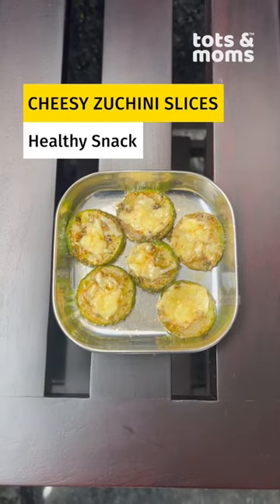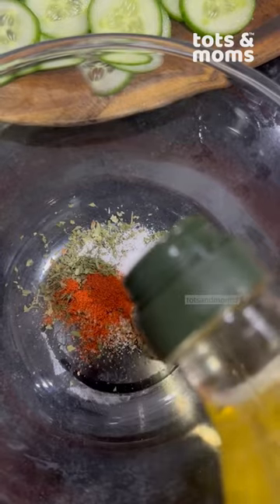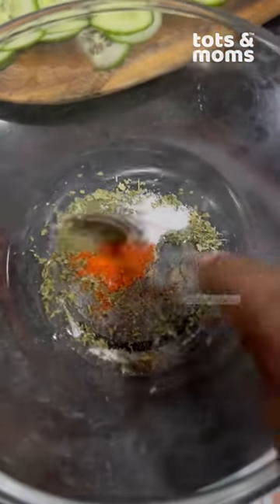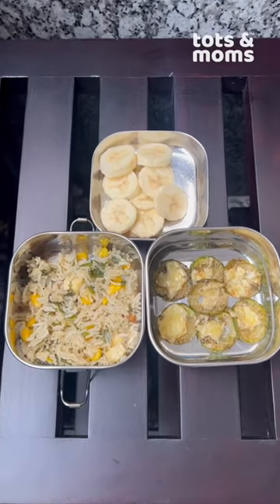TAMKidsRecipes - Cheesy Zuchini Slices | Healthy Snack Recipe